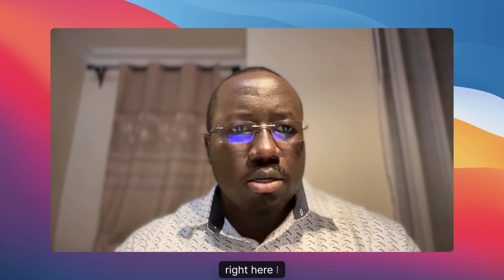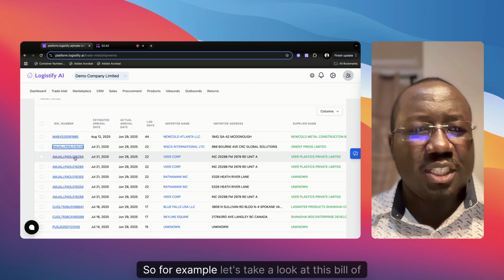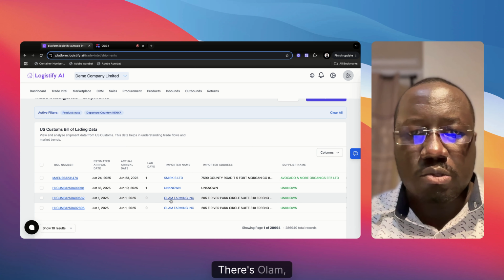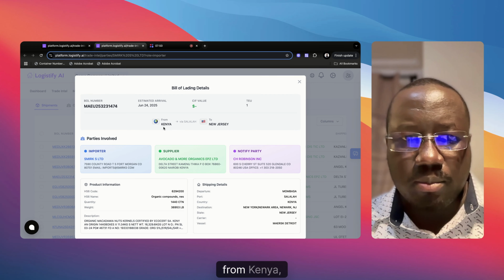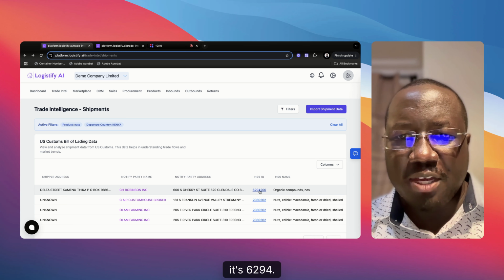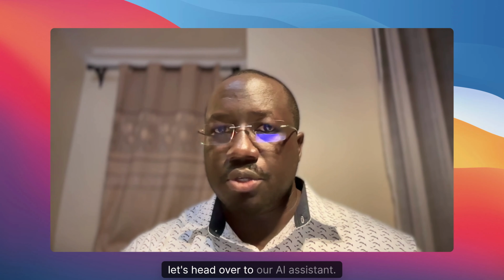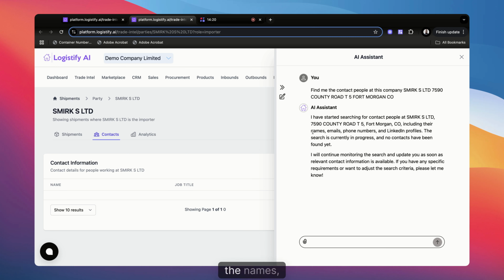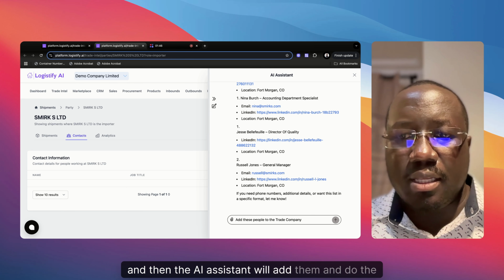Make Millions from Niche Commodity Trade Flows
AI Trade Intelligence Agent that automates sales lead generation and outreach by ‪@logistifyai‬